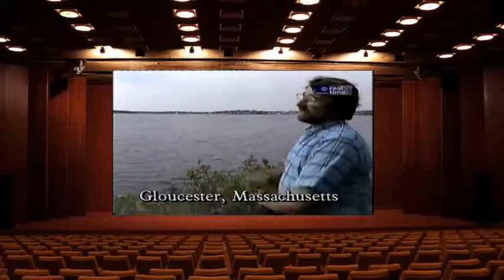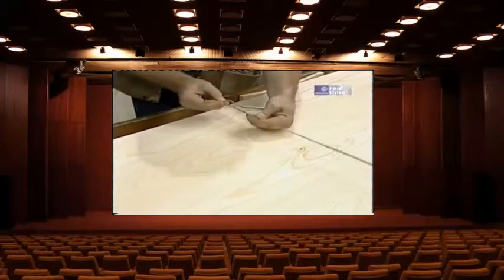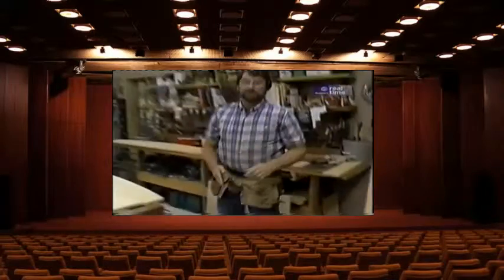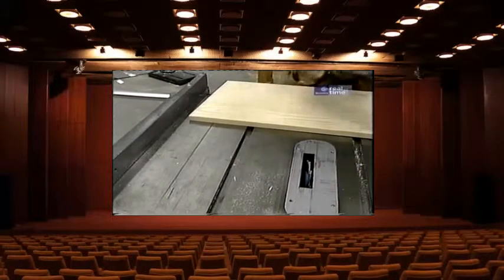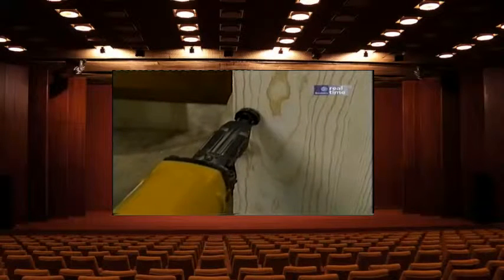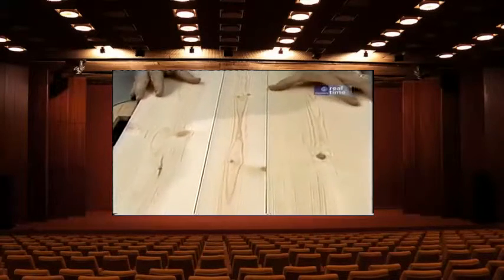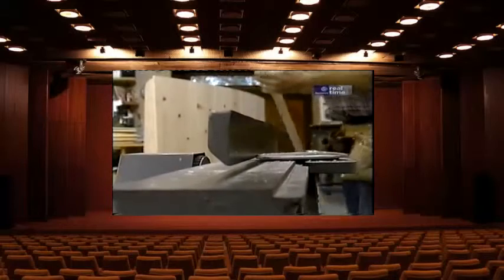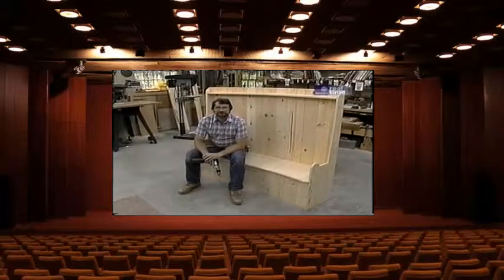NYWS S02E05 Hearthside Settle